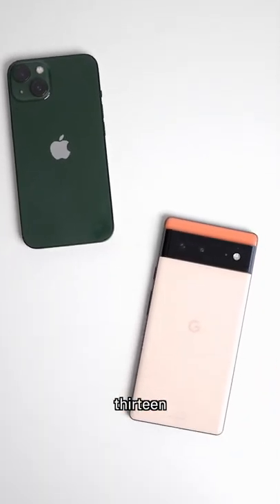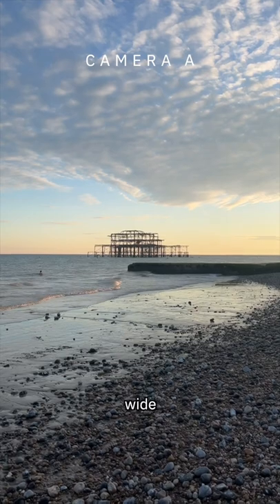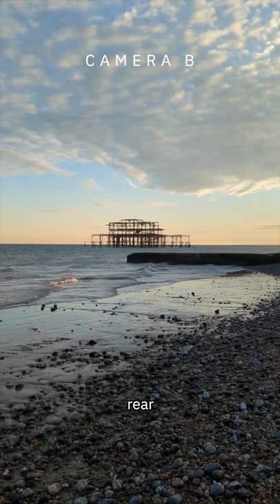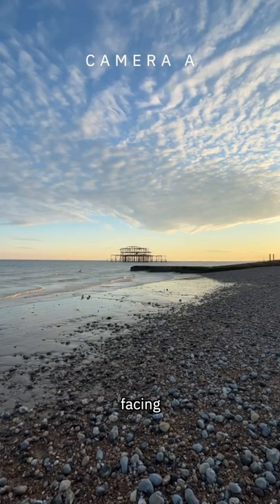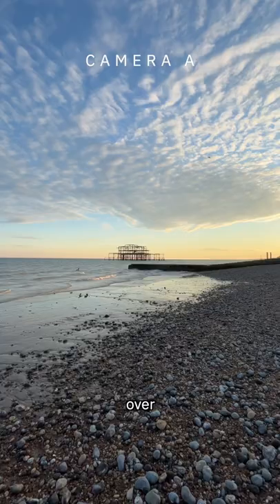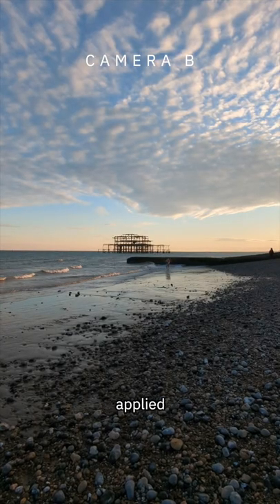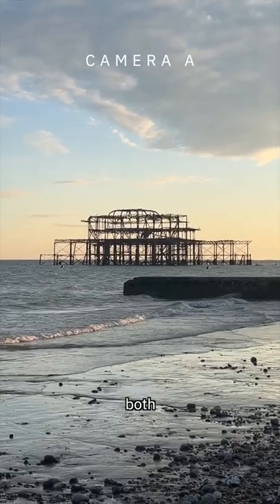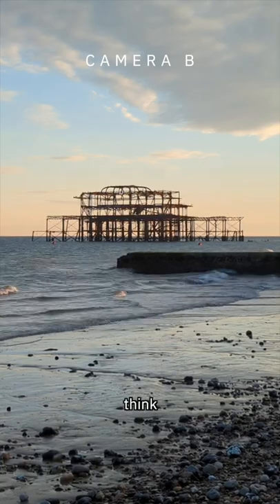iPhone 13 vs. Pixel 6 Camera